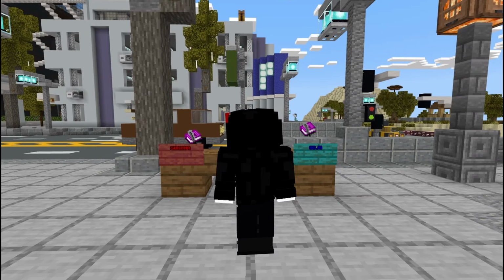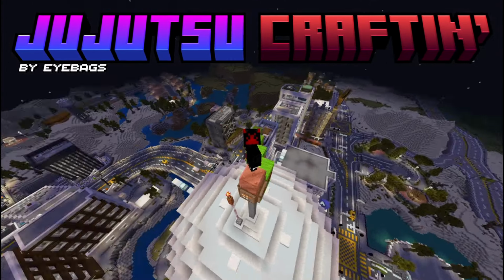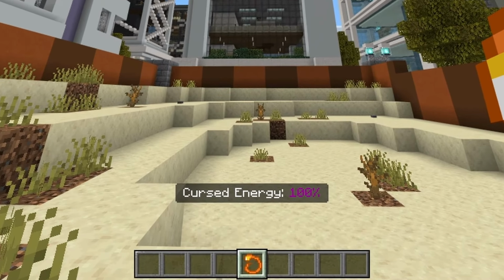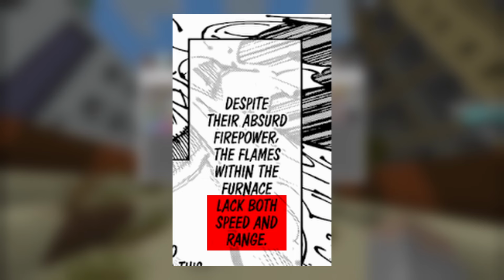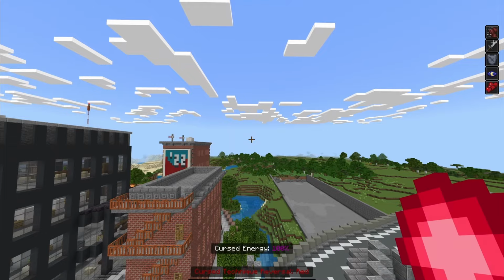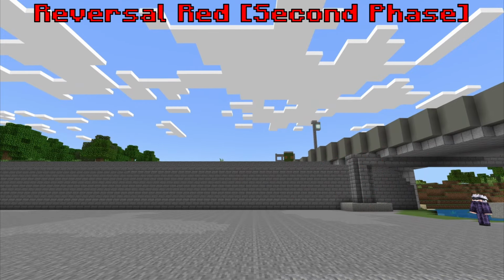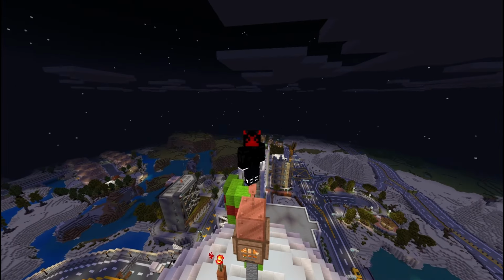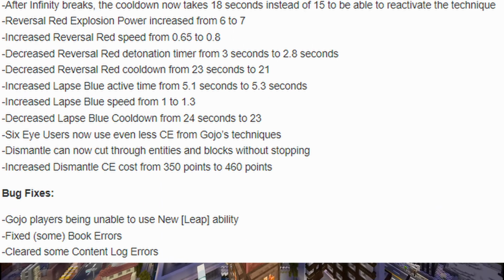Minecraft Jujutsu Kaisen Add-On v1.2 (Sukuna and Gojo Adjustments + 1.21 Patch)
In this update to my Jujutsu Kaisen inspired Minecraft Add-On, I added new abilities to both Sukuna and Gojo. Revamped existing skills and adjusted SOOOO many other features. This should be the second to the last update before I release a new Jujutsu Kaisen character into the addon.

Jujutsu Craftin v1.2 is mostly an adjustment update that adds some new skills here and there but mostly serves as a compatibility patch and balancing update. The next update will probably be a bit bigger than this and the update after that might introduce new characters into the addon.